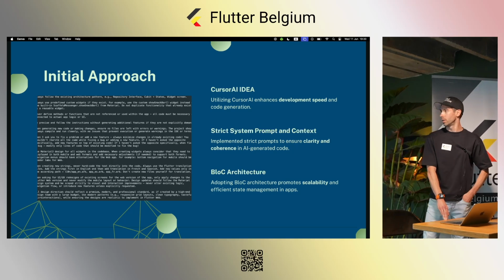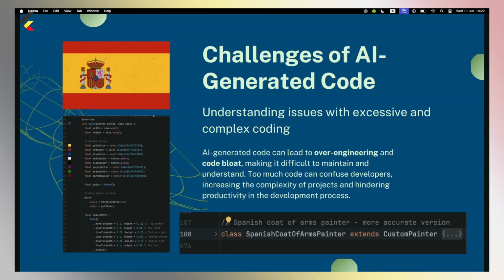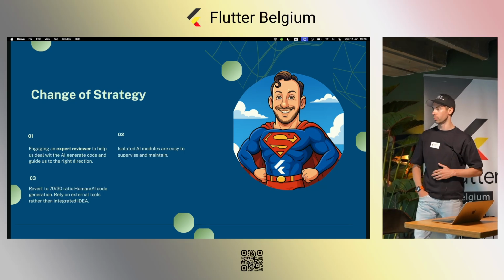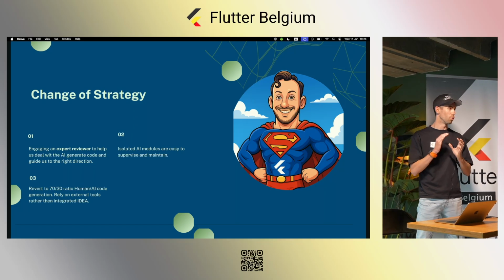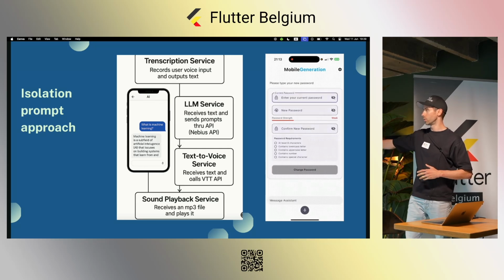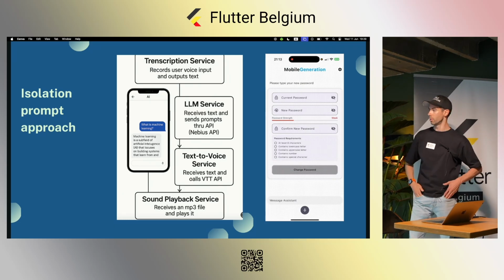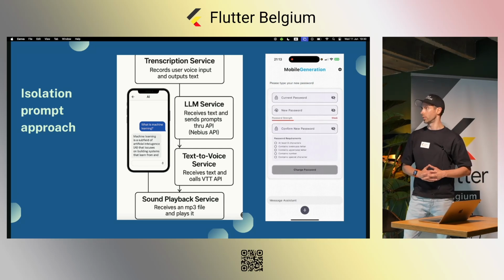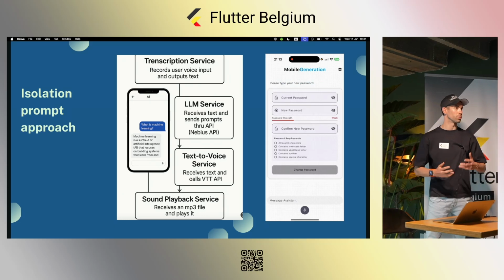Vibe coding with Flutter, lessons learned | Ivaylo Penev | Flutter Belgium Meetup #24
Vibe coding with Flutter/ Given by Ivaylo Penev

Recorded during Flutter Belgium Meetup #24 at MobileGeneration in Brussels, Belgium